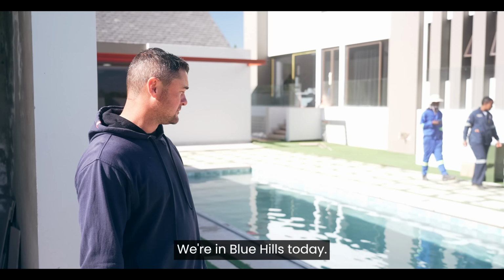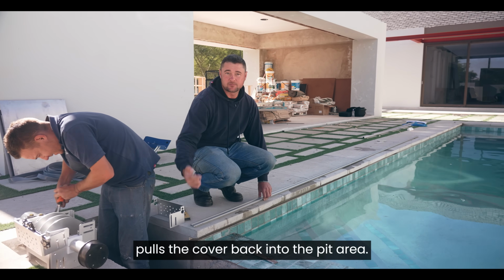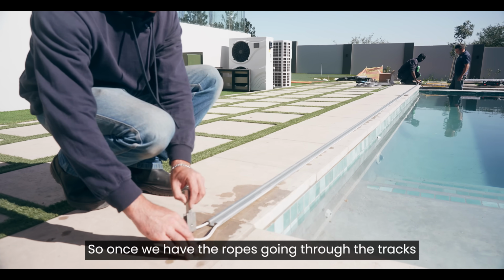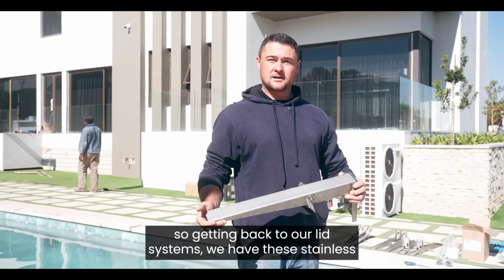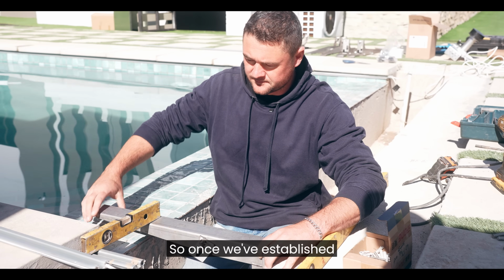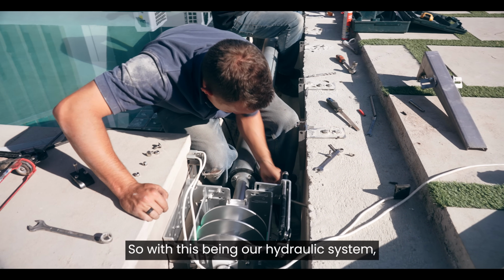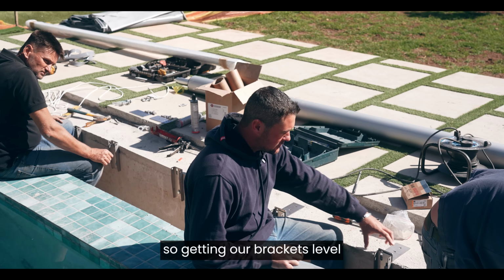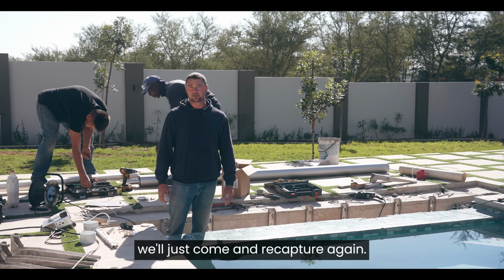How to install a Poolock V5A Easy Glide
Ready to make pool time safer and way cooler? 😎 Dive in as we show you just how easy it is to install the Poolock V5A Easy Glide from designercovers.co.za! Whether you’re a DIY pro or just handy with a screwdriver, you’ll be sliding your new pool cover open and closed in no time.

Here’s what you’ll see:

Unboxing the Poolock V5A (spoiler: it’s all there!)

Super simple step-by-step setup

Pro tips to keep your cover gliding smoothly

A few laughs (because who said pool safety can’t be fun?)

Why pick Designer Covers? We’re all about making pool life safer, easier, and a bit more stylish—plus, we’ve been leading the way in South Africa since 2012.

Got questions or want to show off your install?

Ready to get started? Let’s glide! 🏊‍♂️✨